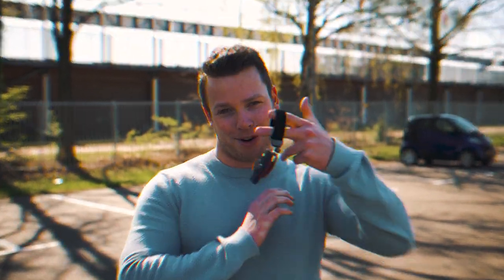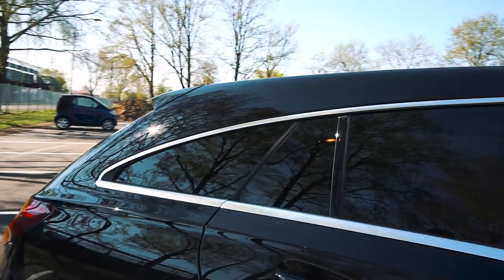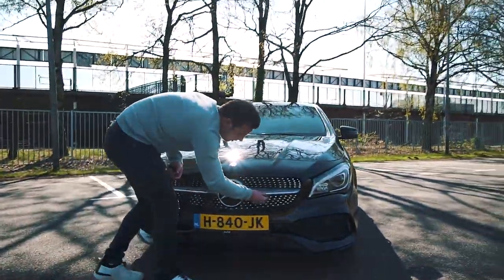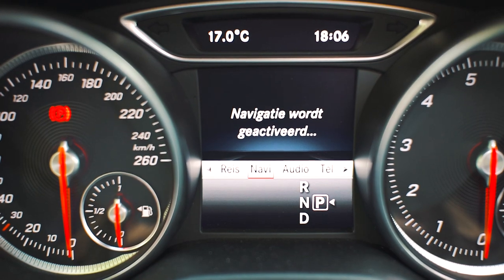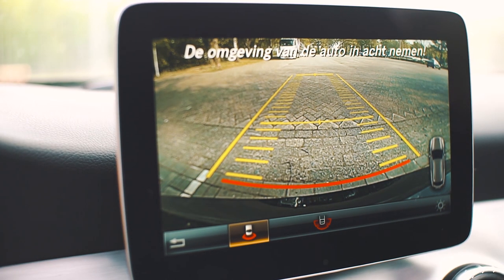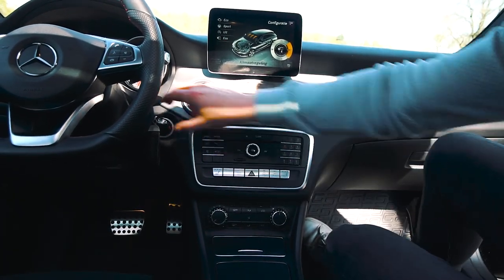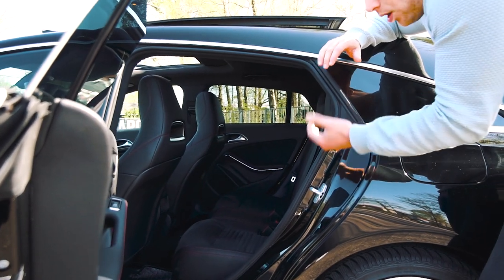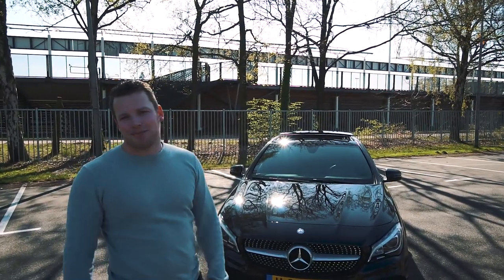The reason why I bought the Mercedes CLA 180 AMG Shooting Brake!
I now own the MERCEDES CLA AMG 180 SHOOTING BRAKE! I traded in my old Mini JCW with 211 bhp for the more spacious Mercedes CLA AMG 180. Less brake horsepower, but definitely more comfort and space! I hope you like the video!

►MY GEAR:
- GoPro hero 4 black (new Hero 6 available)
- Sony A6300 Camera
- DJI Mavic Pro FLy More Combo

►PREVIOUS VIDEO
• 2019 BMW 118i M-Sport - 1 Series - REVIEW!